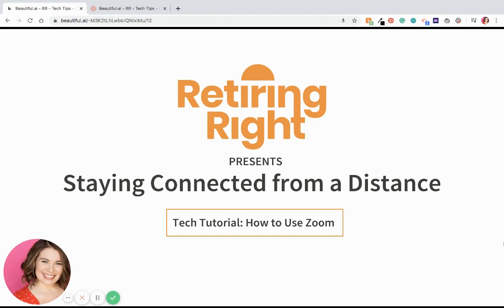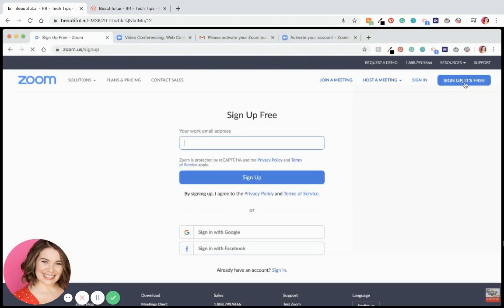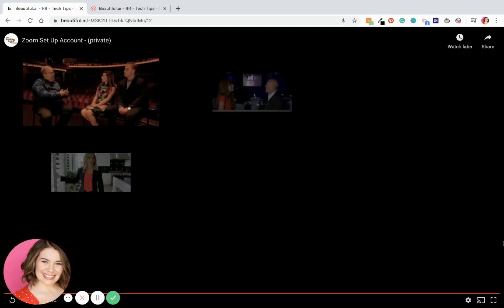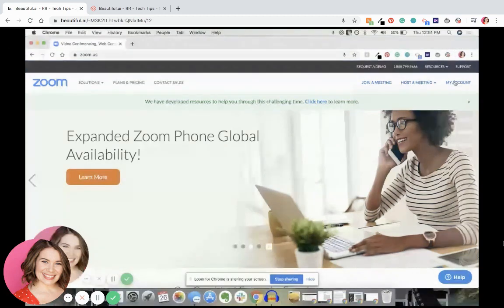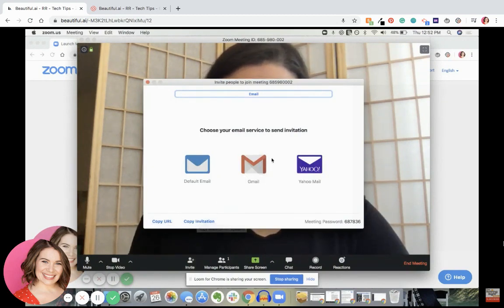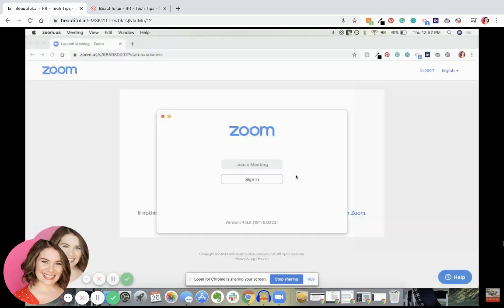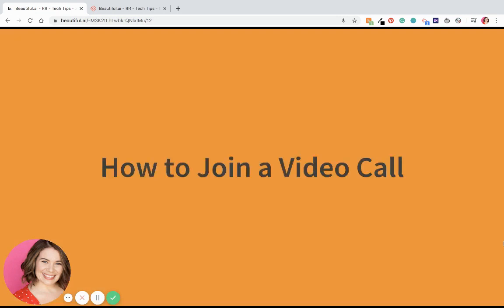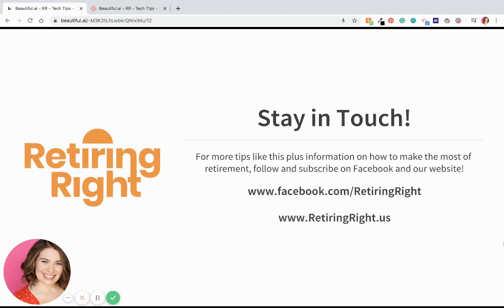How to Download and Use Zoom for Video Calls | Staying Connected from a Distance with Retiring Right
This video walks you through the steps of using Zoom for video calls! From signing up and downloading the application to joining a call and navigating how to turn your mic on and off, we explain it all.

The Retiring Right Show highlights the best places to retire focusing on lifestyles and real estate. We bring you the best of the best. It's free to watch. LIKE us to get notified of the next episode!